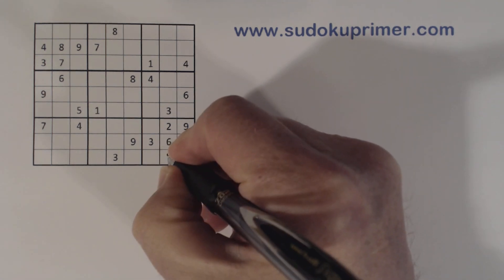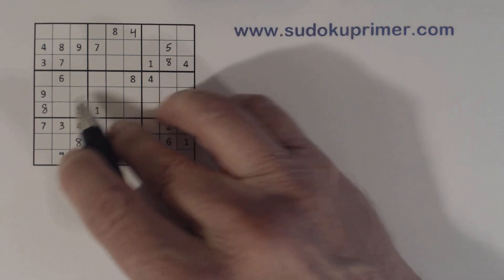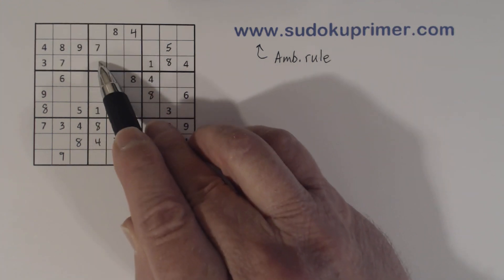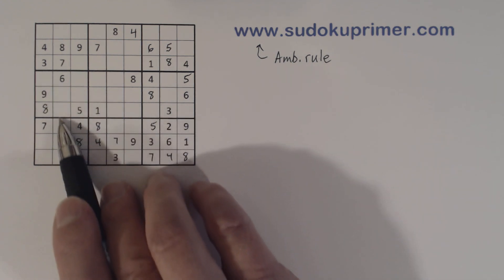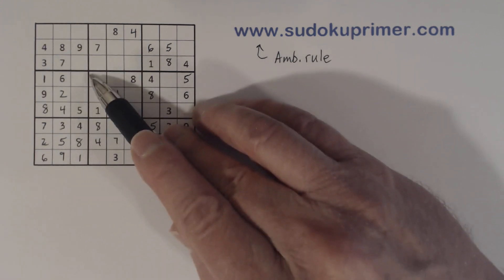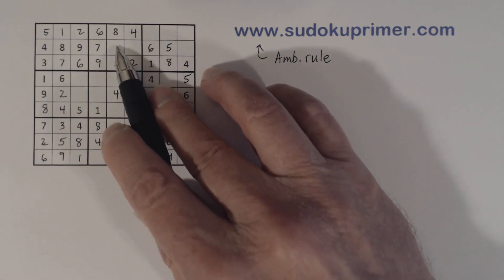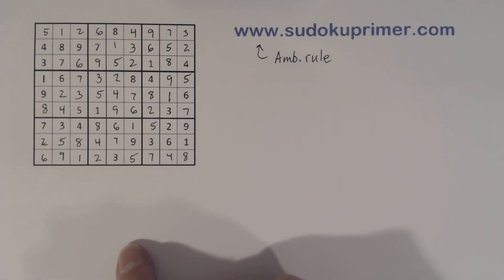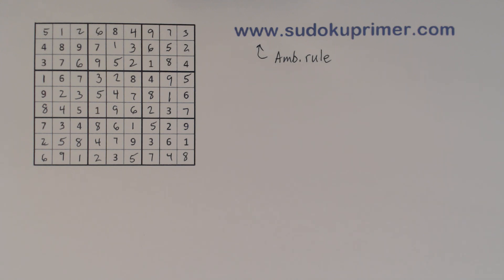Sudoku Primer 193 - Sail Through the Rough Patches in an Expert Puzzle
Learn how to easily get through hard spots using combinations of advanced techniques to find numbers.  This puzzle keeps you on your toes because it has a few rough spots.

After solving this puzzle an interesting sudoku fact about missing numbers is shared.  So watch until the end!

This video shows you how to use the following techniques.
►Ambiguity rule
►Double row/column elimination
►Ghost numbers
►Twins
►Triplets
►T pattern
►Corner pattern